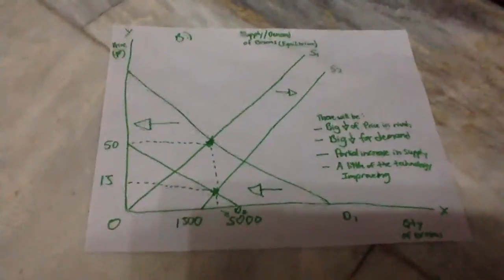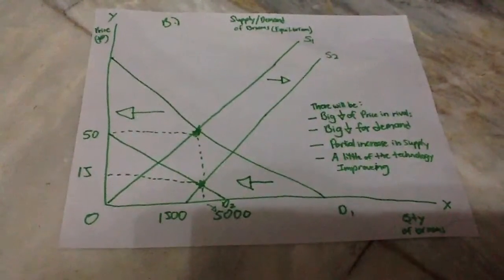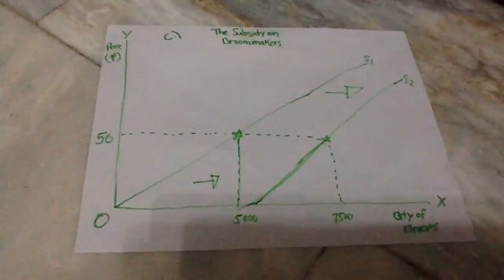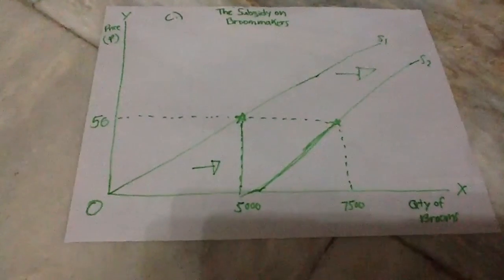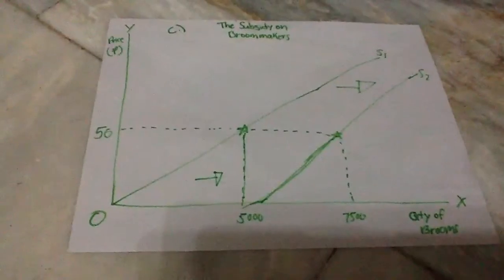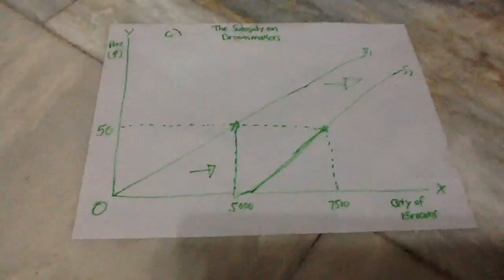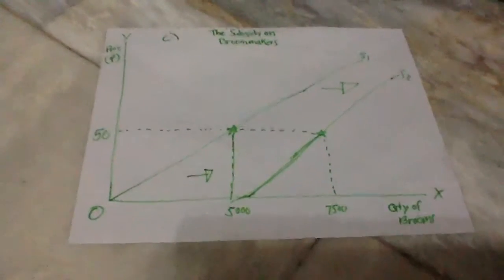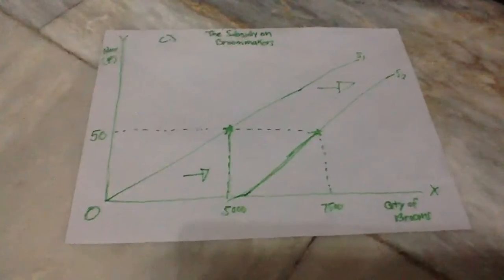My case study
For ss